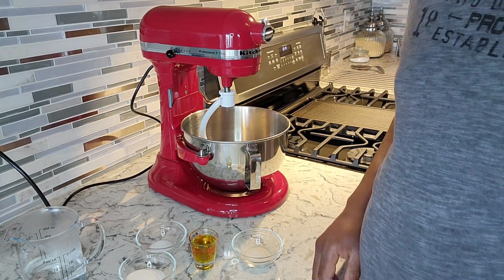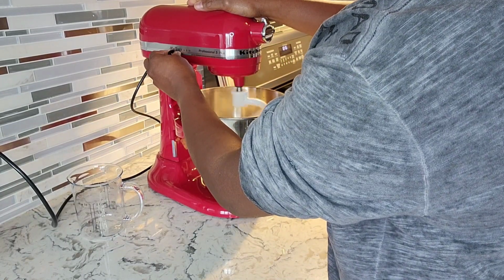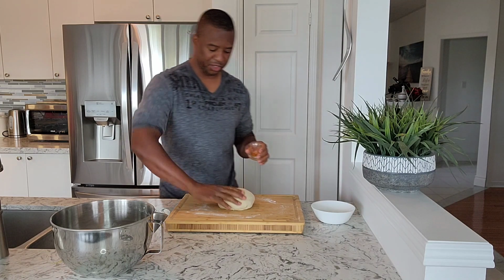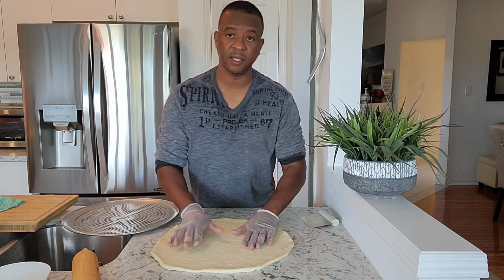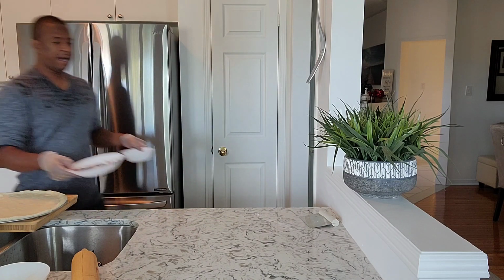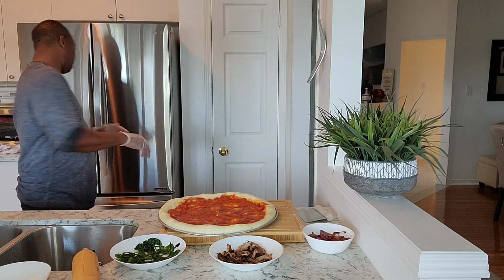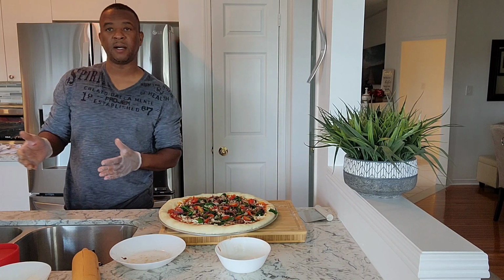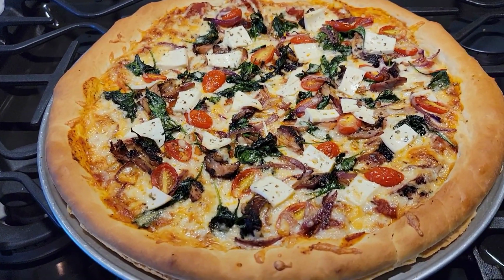Jerk Chicken & Spinach Pizza|Will's Kitchen Table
Created by Will's Kitchen Table